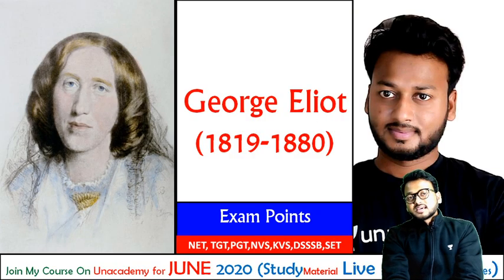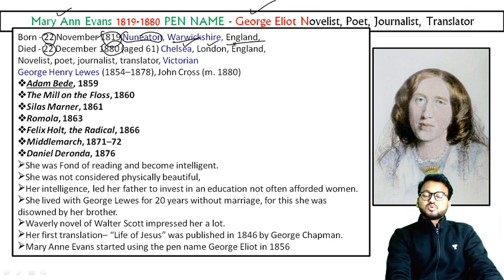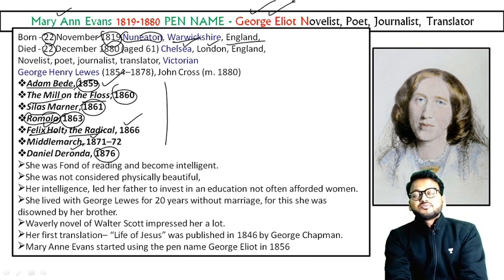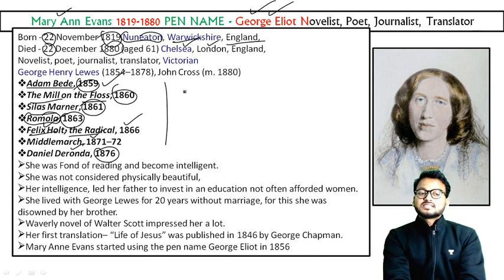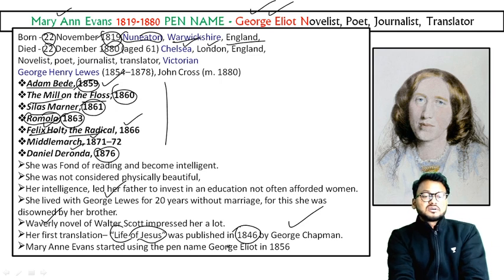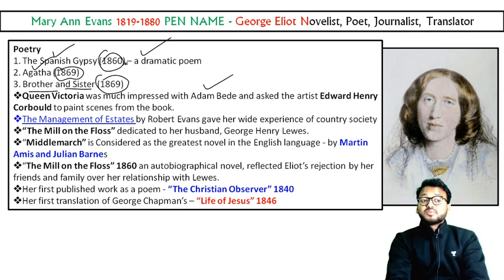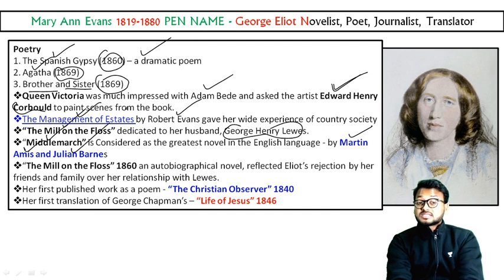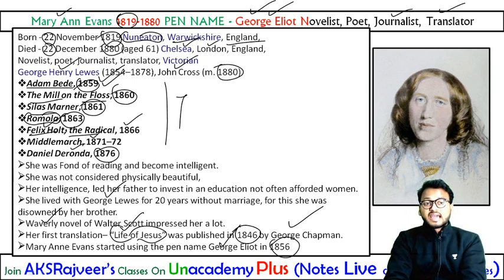George Eliot A Victorian Novelist and Poet with Most Important Facts and Exam Points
aksrajveer literaturelovers ugcnetenglish ugcnetenglishliterature ugcnetenglishsyllabus ugcnetenglishjune2020 ugcnetenglishliterature ugcnetenglishbooks Novelist and poet George Eliot—who was born in England on November 22, 1819—is best remembered for writing classic books like Middlemarch and Silas Marner. Despite the time period she wrote in, the author (whose real name was Mary Anne, or Marian, Evans) was no stuffy Victorian.

1. Learn from your favorite educators and toppers
2. Dedicated DOUBT sessions
3. One Subscription, Unlimited Access
4. Real-time interaction with Teachers
5. You can ask doubts in the live class
6. Limited students
7. Download the videos & watch offline.